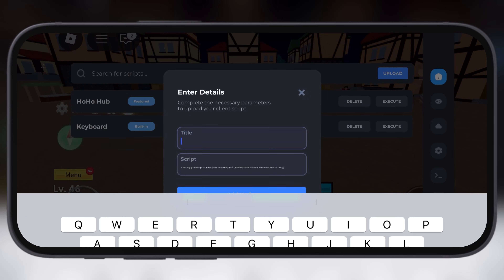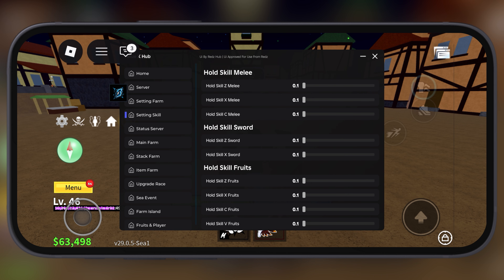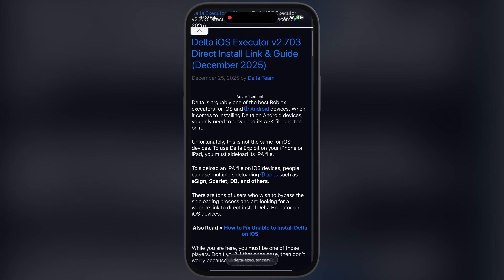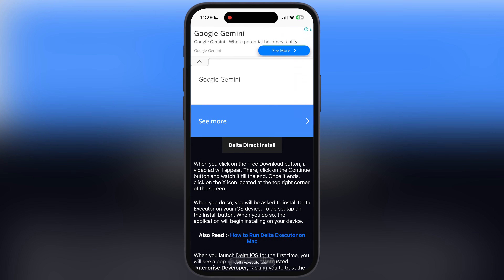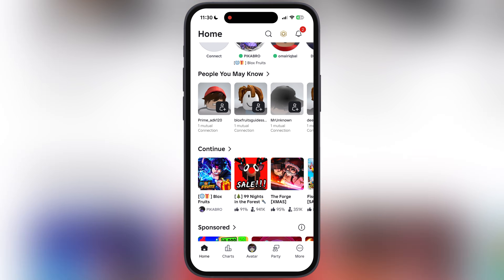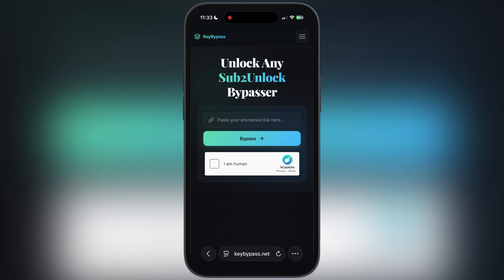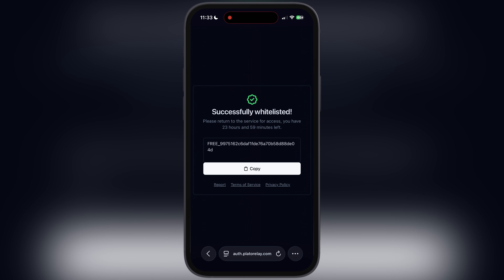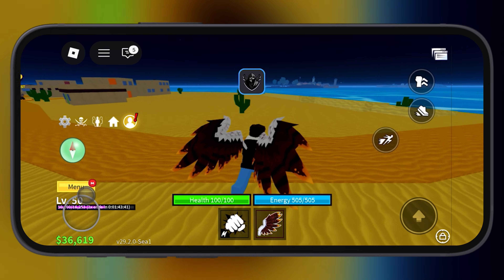[Direct Install] Delta Executor On iOS V2.703 | Download & Install Delta Executor On iPhone/iPad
In This Video We Will See How To Direct Install Delta Executor for Roblox On iPhone and iPad No ESign, No KSign.

Roblox
Roblox Executor
Delta Executor
Delta Executor For iOS
Delta iOS Executor